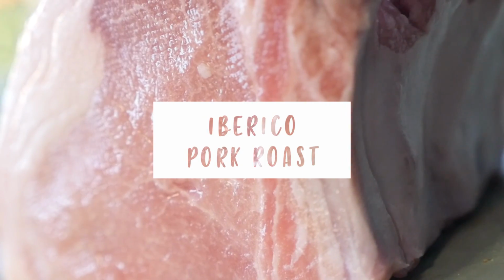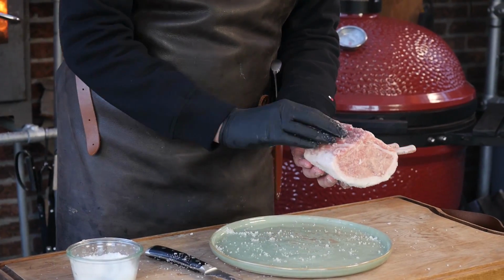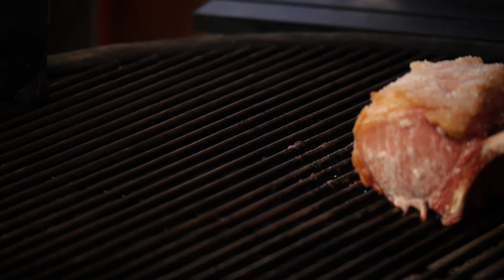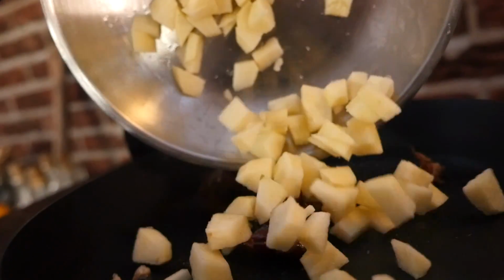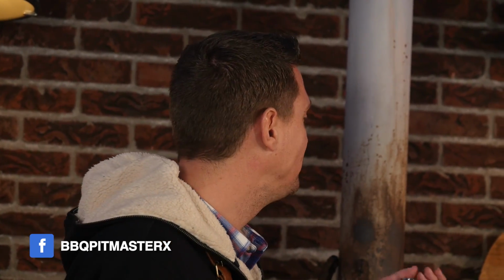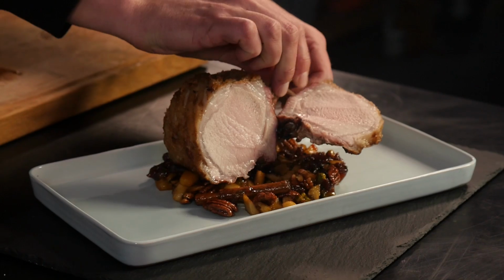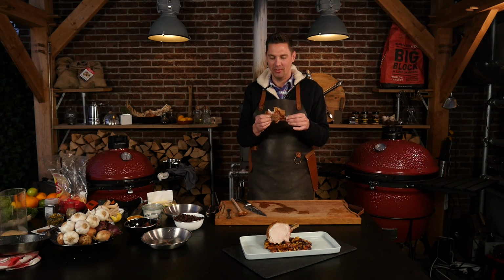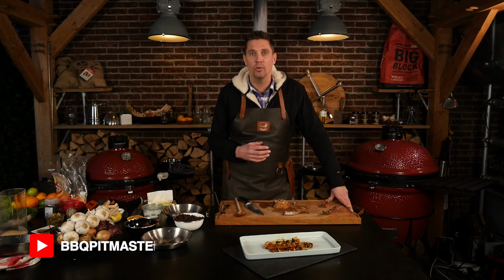Iberico is better than Wagyu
RANDOM 😋
(words that help you find this video)